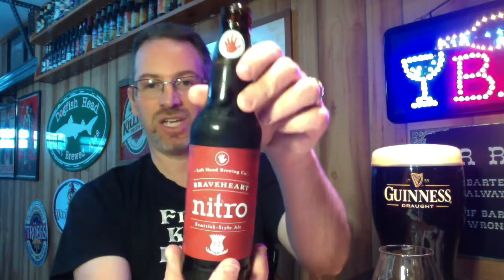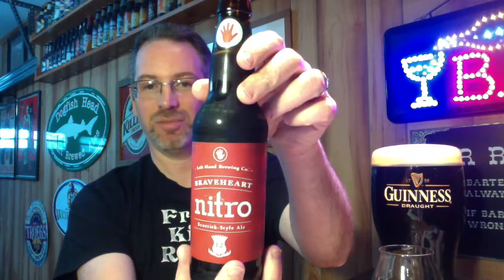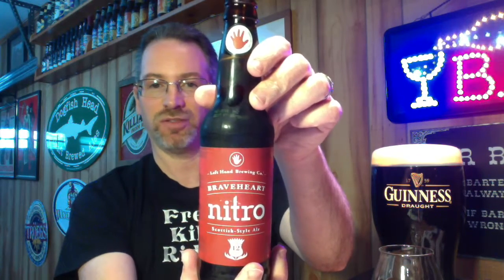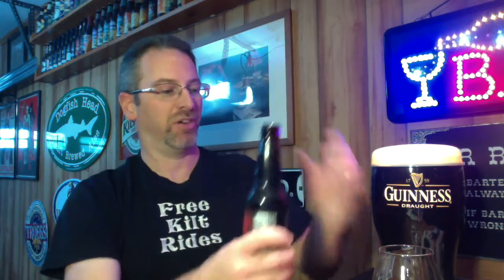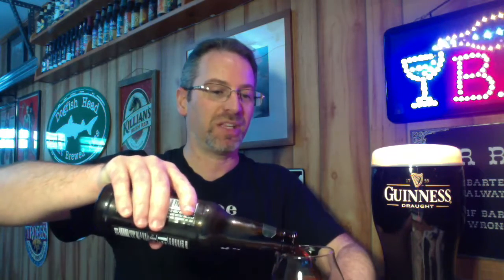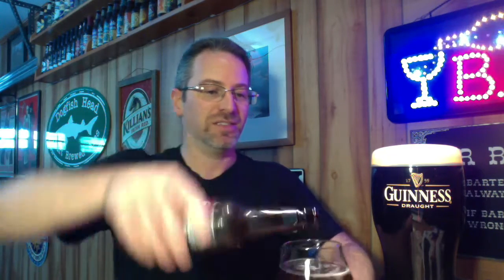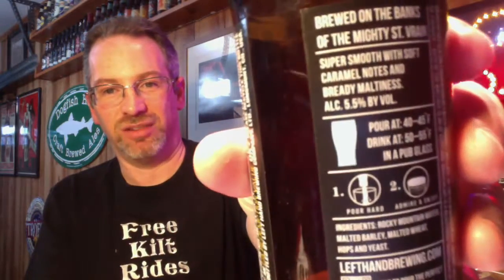Left Hand Brewing Braveheart Nitro, Review #261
Another of Left Hand Brewing's Nitro offerings, Braveheart is a nitro-infused scotch style ale. It has a fairly light mouthfeel and starts out a little light on flavor, but really comes alive as the beer warms. Very drinkable.